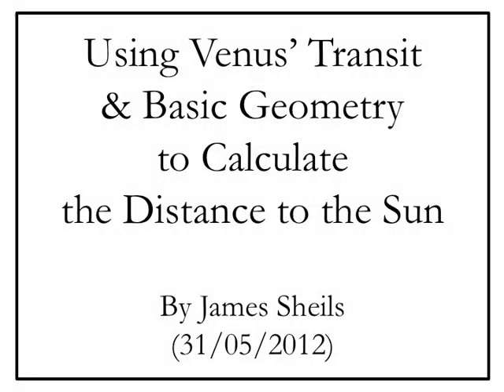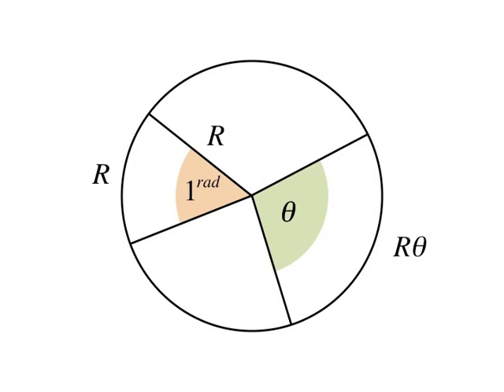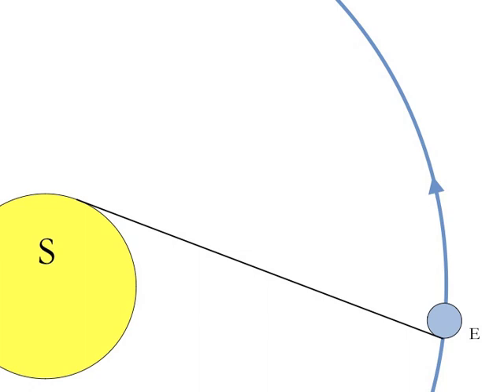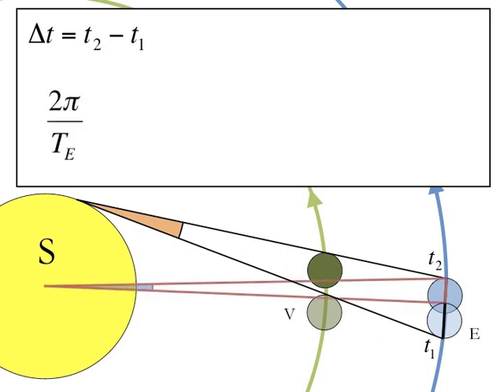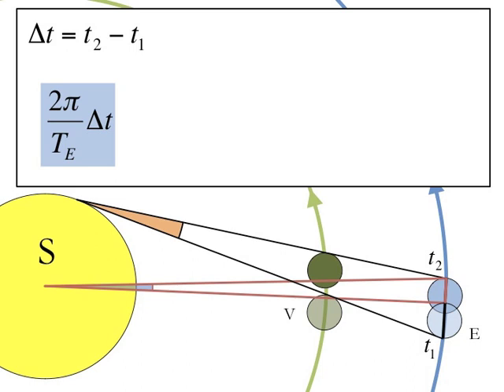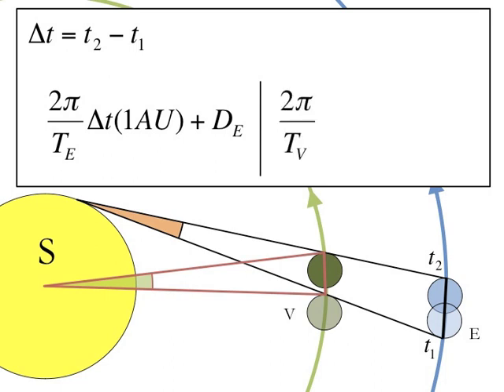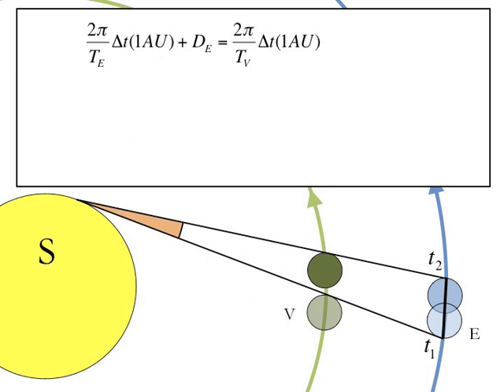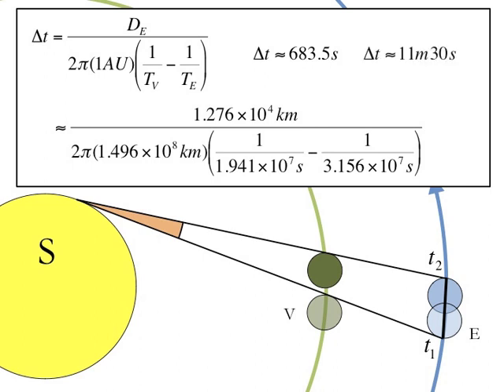Using The Transit Of Venus To Calculate The Astronomical Unit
Here is a great website that contains a lot of extra information, utilities to aid your own observations, and applications that will allow you to collaborate with others around the world:

For details of the final calculation, use the below link to Wolfram Alpha: